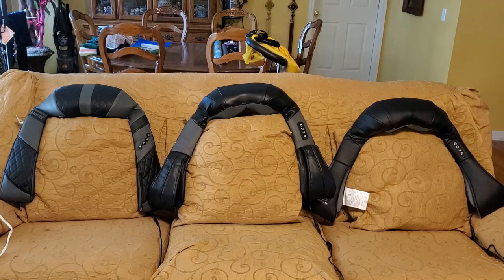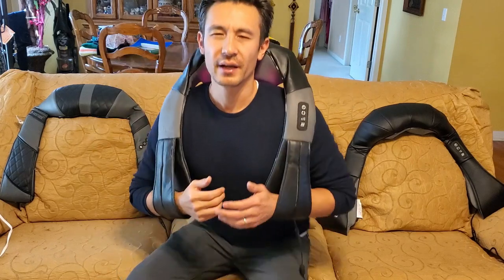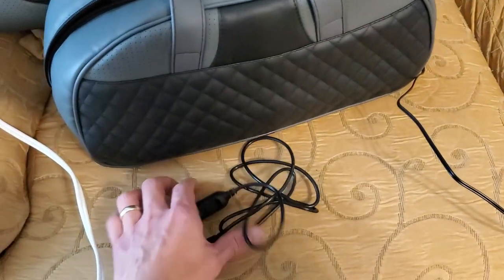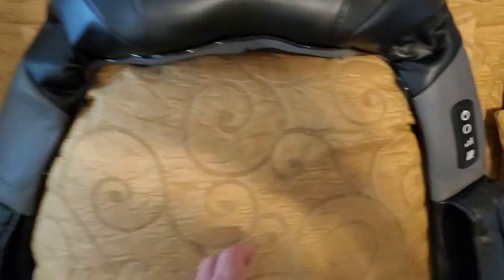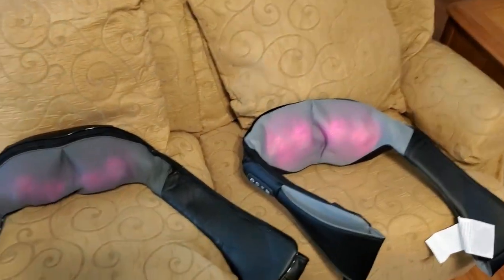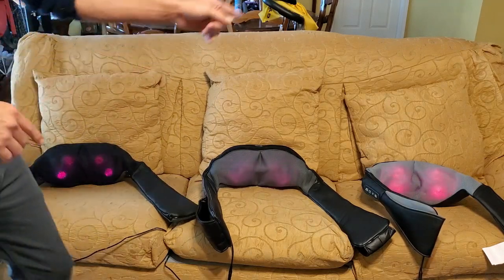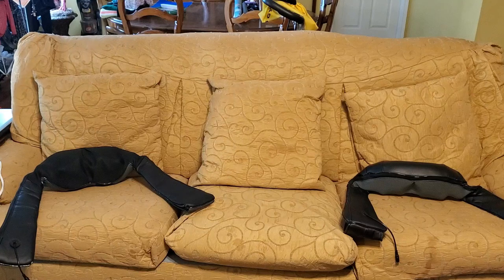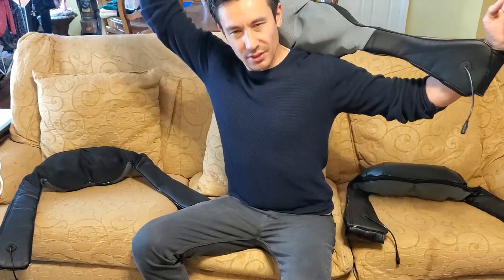Best Neck, Back & Shoulder Massager & Why (Which One Mom & I Recommend)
We bought three very popular best neck, back and shoulder massagers on Amazon and I tell you which one my mother recommend and which one i recommend and why. All these come with heat too but each one has a different level of warmth. Hope you find this review/comparison informative. Ask me any questions if you  have any.

RESTECK- Massagers for Neck and Back with Heat

cwith Soothing Heat, Electric Deep Tissue 3D Kneading Massage Pillow for Shoulder, Leg, Body Muscle Pain Relief, Home, Office, and Car Use

Snailax Cordless Neck Massager with Heat - Shiatsu Neck and Shoulder Back Massager, Portable Wireless Massagers for Neck and Back, Lumbar, Foot Electric Massage Pillow